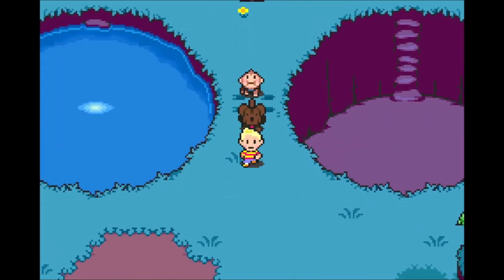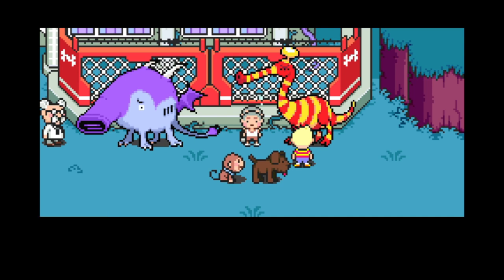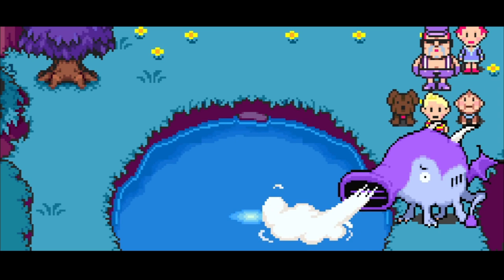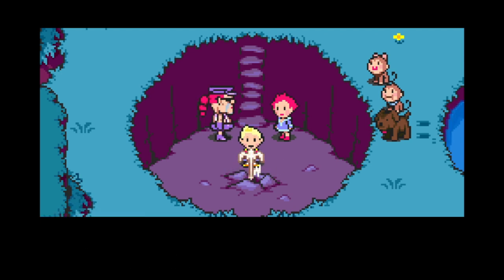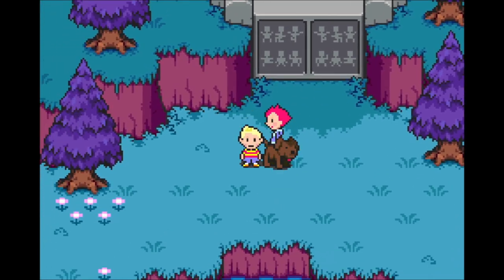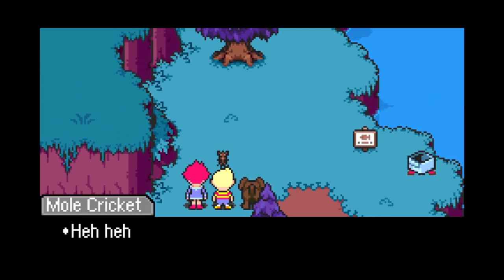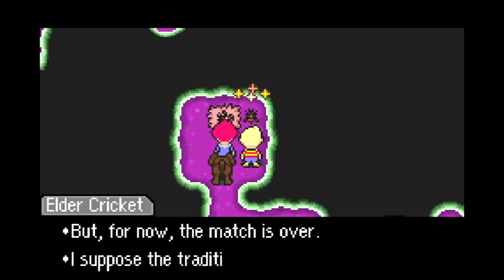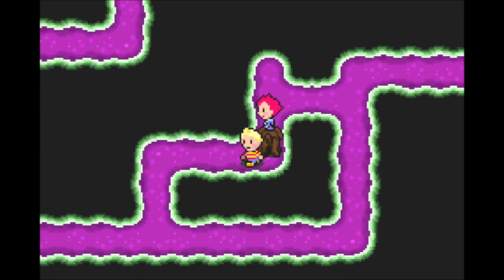We Tried | Mother 3 | Part 17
It seems that we're not done yet, and not by a long shot. We may have been able to get the right Chimera for this water pond after many failed attempts. We may have been able to pull the needle out. We may have been able to fight off these abominations of creatures outside this factory. We may have been able to not interact with this red Chimera. We may have been able to fight off the mole cricket from long ago. But... HOW THE HELL AM I SUPPOSED TO GET OUT OF THIS HOLE?!